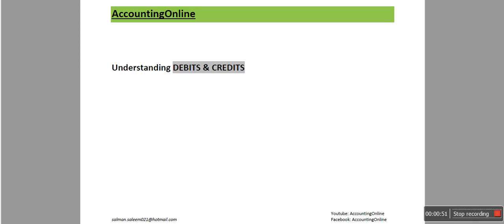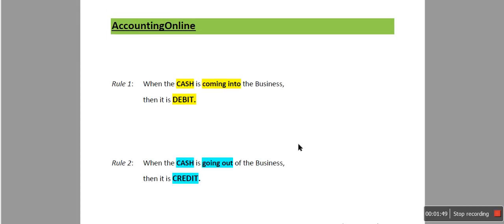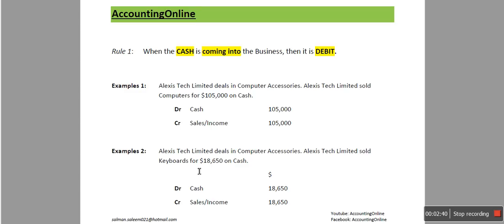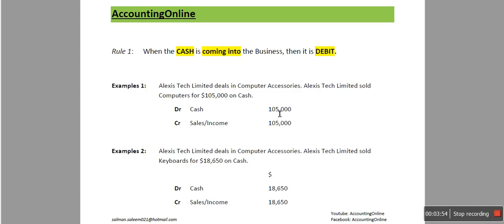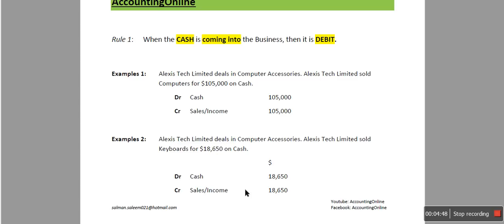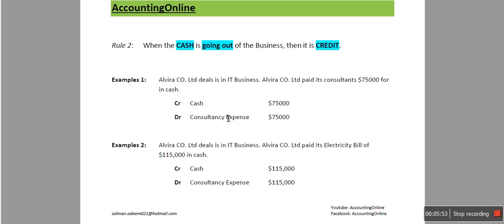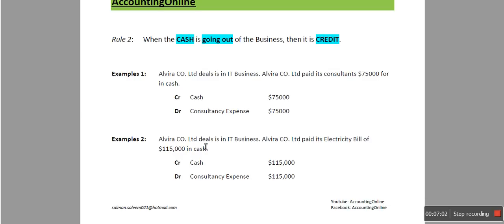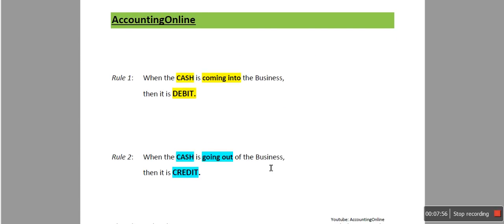Understand Debit & Credit in 10 minutes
understanding debits and credits accounting
Dr & Cr
AccountingOnline
Basic Accounting